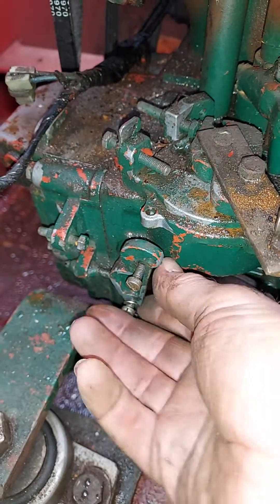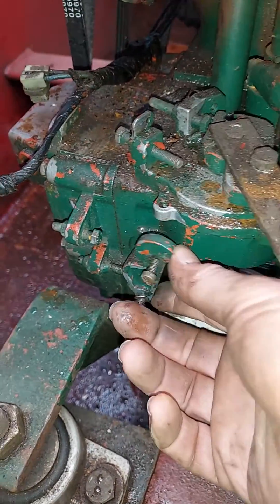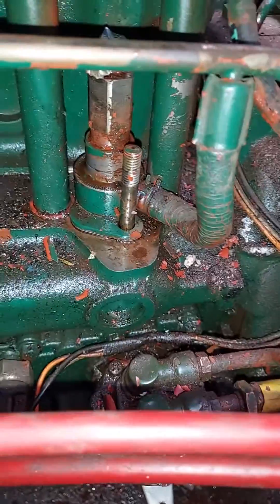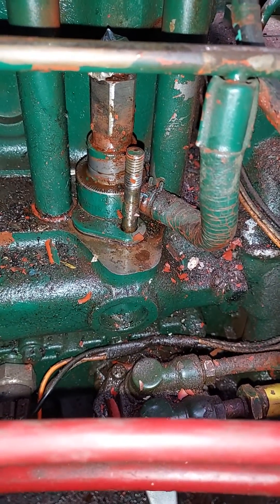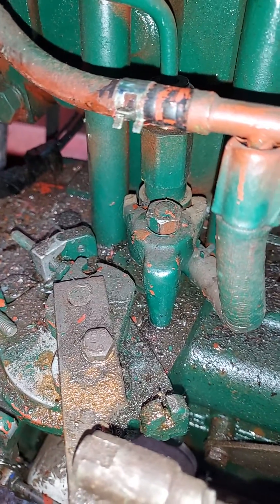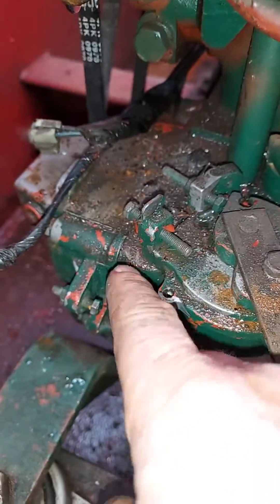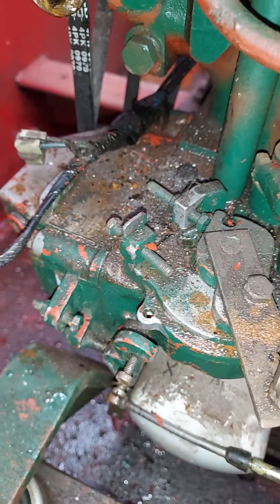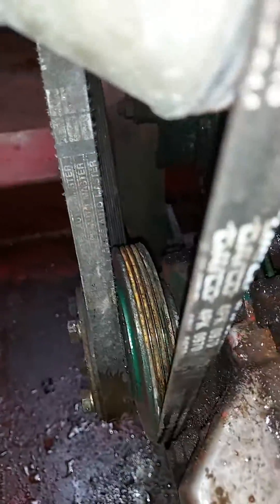Fuel shut-off stuck, injector pumps not working. Lister Petter engine LPWS / MEP 802A / MEP 803A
Anybody have experience of the governor mechanism and the injector pumps on these engines.  Two of my injector pumps don't appear to work and to get them out I need to be able to turn the fuel stop valve counter clockwise but it refuses to move.  If you are curious the engine is in a narrowboat (canal boat) on the Slough Arm of the Grand Union Canal, West London in the UK.